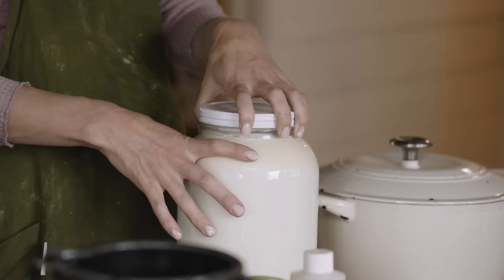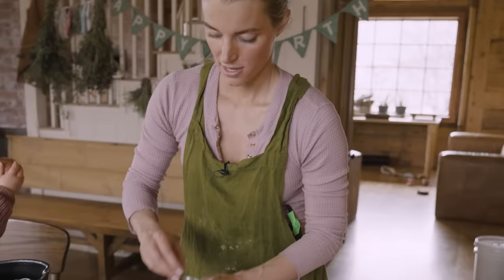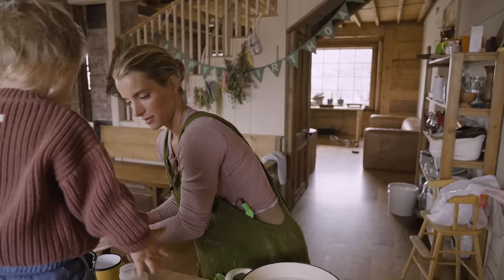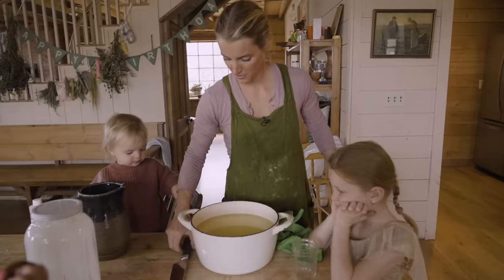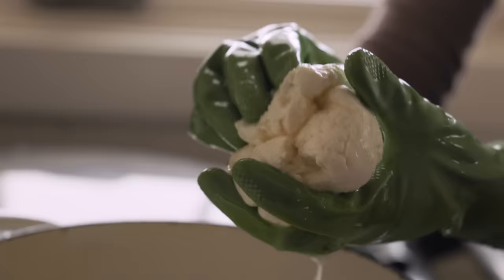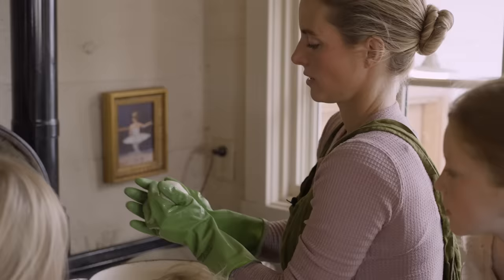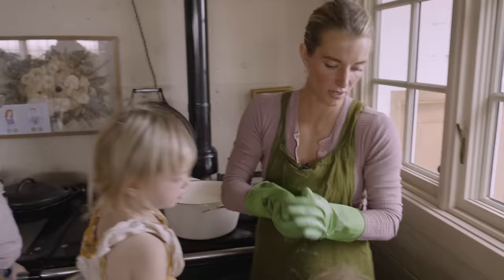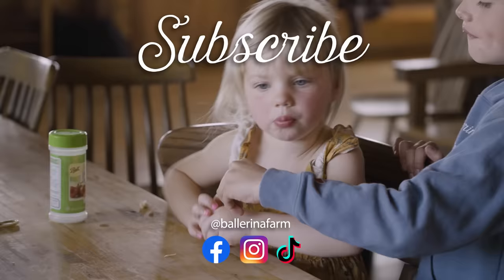Making Mozzarella Cheese at Home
By popular request, I'm finally showing you all how I make my mozzarella cheese at home! This has been a delicious addition to so many home-cooked meals in our house, so I hope it finds its way to your home and kitchen too!

Ballerina Farm Homemade Mozzarella - Recipe and Instructions

TOOLS
Cast Iron Pot
Cooking Thermometer
Wooden Spatula
Rubber Gloves

INGREDIENTS

1 Gallon of Raw, Unpasteurized, Full Fat Milk

Citric Acid Mixture:
 1 1/2 tsp Citric Acid  + 1/2 c water

Rennet Mixture:
 1/2 tsp Animal Rennet  + 4 Tbsp water

1/4 c French Salt

STEPS
Note: best to make cheese with milk that is at least 1 day old.

1. Pour Milk into cast iron pot.  Gently warm the milk to 55 degrees.

2. Create the Citric Acid Mixture:
    Add 1/2 cup of water to a glass
    Mix in 1 1/2 tsp of Citric Acid until dissolved in the water.

3. Pour the citric acid mixture into the milk and lightly stir in an up and down motion. Do not         over-stir.

4. Take the milk and acid mixture to the stove top.  Warm gently to 88 degrees, stirring occasionally with a light, up and down motion.

5. Remove from heat and add the Rennet Mixture to the milk. (1/2 tsp rennet + 4 Tbsp water)

6. Return the pot to the stop top and gently heat to 105 degrees.

7. Once 105 degrees is reached, remove from heat and cover for 5-10 minutes until the curds start to form.

8. While waiting, prepare a bowl with cold water to cool and store the cheese once it’s formed.

9. Cut the curds using a knife and add 1/4 c of french salt to the curds and whey mixture

10. Return the pot of curds and whey to the the stop top.  Heat to soften the cheese but do not boil.

11. Using heat protective rubber gloves, scoop out the the cheese and form into fist sized balls.  Break them apart, opening them up and twisting them back on themselves.

12. As the cheese heats, watch for when the balls are ready to stretch.  They make break a little at first. That’s okay.  Just keep stretching and reforming.

13. Stretch and pull while dipping back into the salty whey mixture.

14. Form into nice, even cheese balls and drop into the cold water.

15. Slice and enjoy with fruit, bread, or cook in your favorite dish.

Buon appetito!

This channel features our day-to-day adventures, farming, homemade sourdough, the business of farming, and reaching your dreams while raising a family.

VIDEO HIGHLIGHTS
00:00  List of Tools and Ingredients for Making Mozzarella
02:03  Creating and Adding the Citric Acid Mixture
04:06  Troubleshooting and Mistakes
04:57  Creating and Adding the Rennet Mixture
06:48  The Variables that Affect Cheese Making
08:11  Heating the Curds and Whey and Stretching the Cheese
13:08  Shaping the Cheese into Balls and Storing in Cold Water

SHOP THE BALLERINA FARM STORE
For mountain-raised meats shipped nationwide, sourdough starters, recipes, and more visit our Farm Store with Direct Shipping to your Home:

COMING IN 2024 - The Ballerina Farm Dairy, Creamery, Café and in-store Shopping

SHARING OUR DREAM WITH YOU

This channel is all about the adventures, hard work, and farm lifestyle chosen by two city kids who wanted live the dream of modern farming, while preserving the quality of life found in traditional home cooking and living off the land.

Nestled in the fertile, mountain valleys of Utah, Ballerina Farm is named after Hannah, a former Miss New York City and graduate of the Juilliard School of Dance. Daniel is a history major and now holds his MBA to guide the ever-growing business. The children are wild, hardworking, and homeschooled by their mother as they learn to farm, rodeo, dance, and grow barefoot and free.

Find our short stories on Instagram and TikTok
Hannah's Stories  -  @ballerinafarm
Daniel's Stories     -  @hogfathering